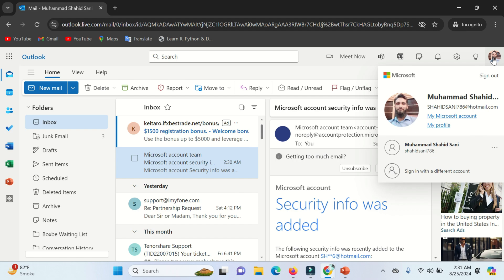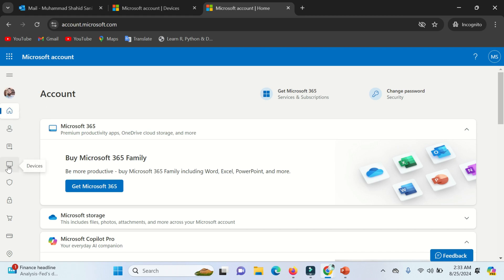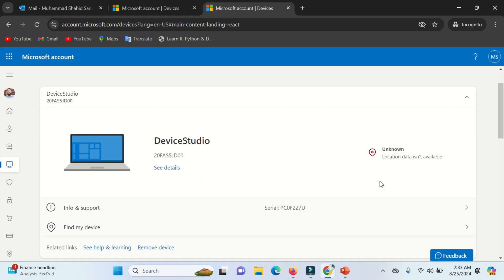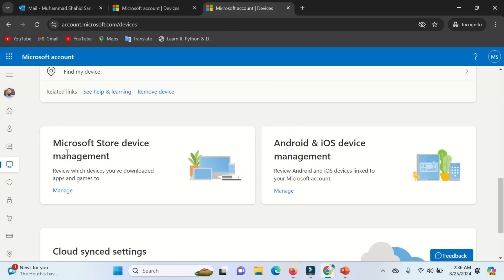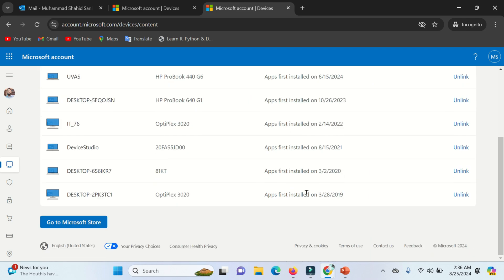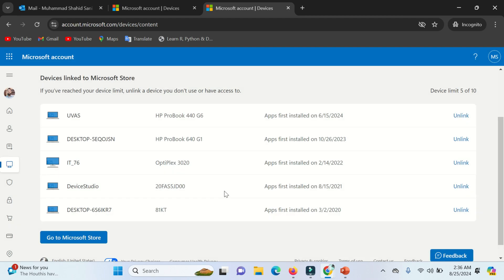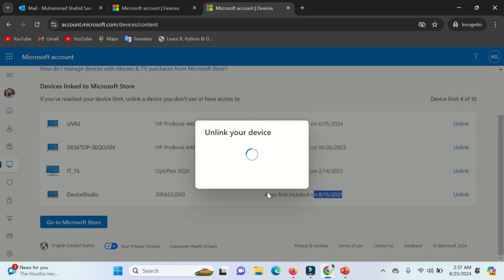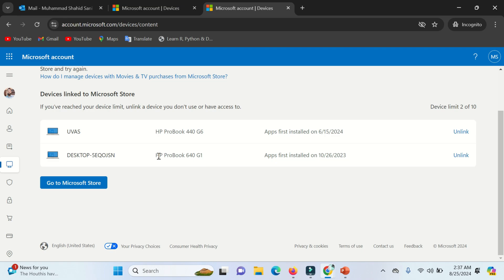🔍 How to Find Linked Devices with Your Microsoft Account | 2025 Guide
Want to check which devices are linked to your Microsoft account? In this video, I’ll show you how to easily view and manage all connected devices, including Windows PCs, Xbox consoles, and mobile devices.

✨ Steps to Find Linked Devices:
    Go to Microsoft Account Page
        Visit account.microsoft.com.
    Sign In
        Use your Microsoft account credentials to log in.
    Access Devices Section
        Click on the ‘Devices’ tab from the top menu.
    View Linked Devices
        A list of all your registered devices will appear.
    Manage or Remove Devices
        Click on each device to view details, manage, or unlink it if necessary.

🔧 Why Check Linked Devices?

    Security – Remove old or unauthorized devices.
    Account Management – Track how many devices use your account.
    Subscription Control – Monitor Microsoft 365 or software activations.

    How to Remove Devices from Microsoft Account
    How to Reset Microsoft Account Password
    Fix Device Not Syncing with Microsoft Account

💬 Found devices you didn’t recognize? Let me know how this guide helped!

Check our Products and support us